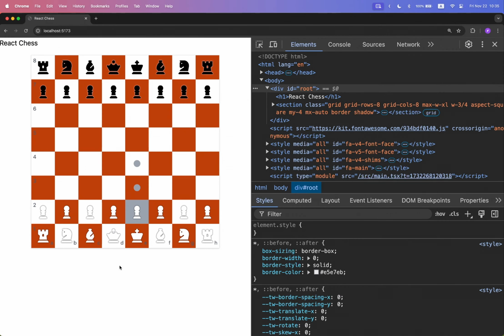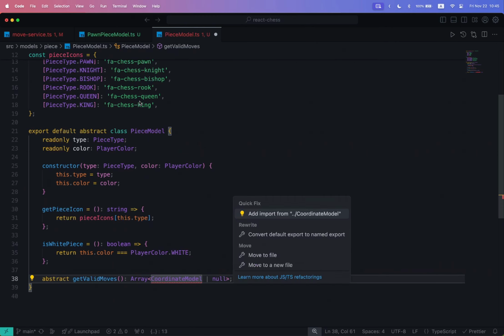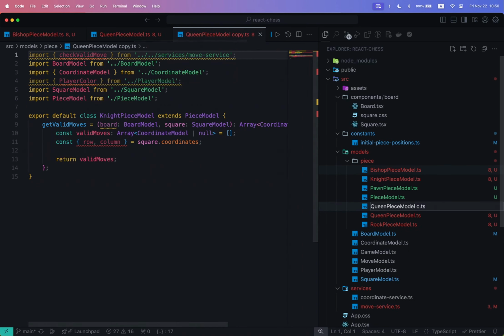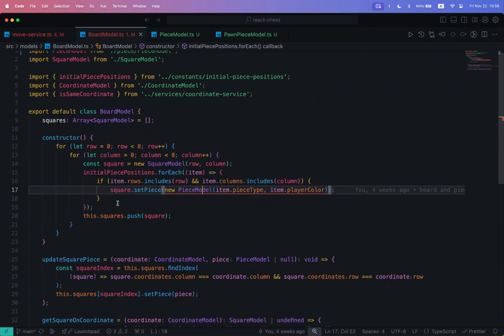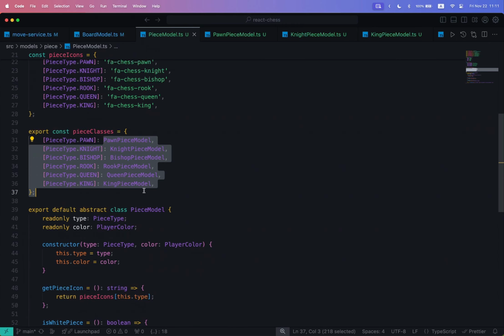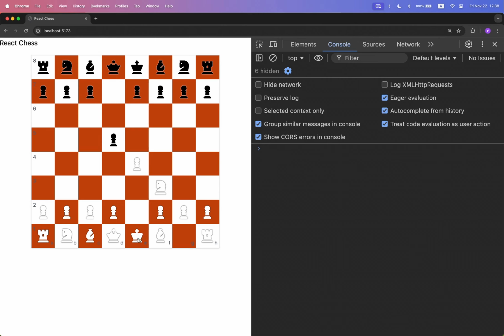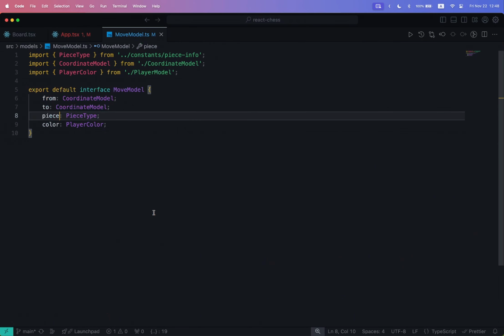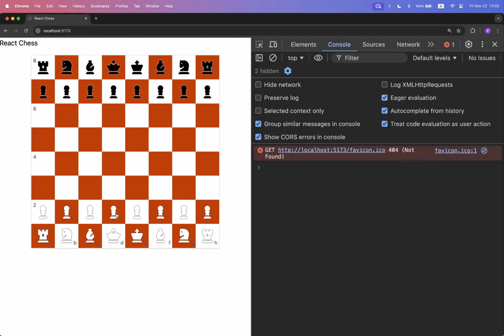Chess App - Train you Programming Logic #08